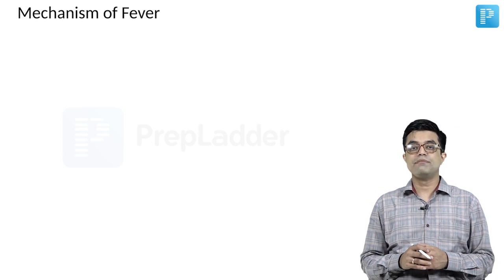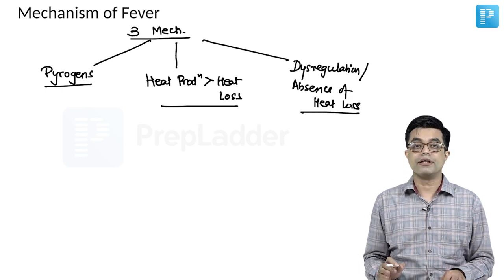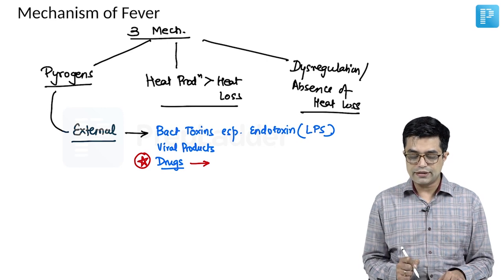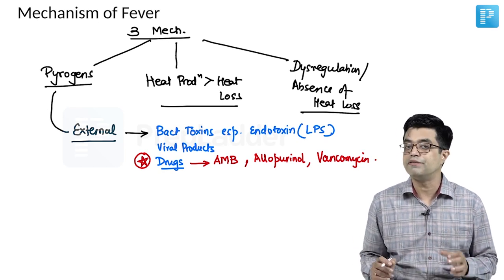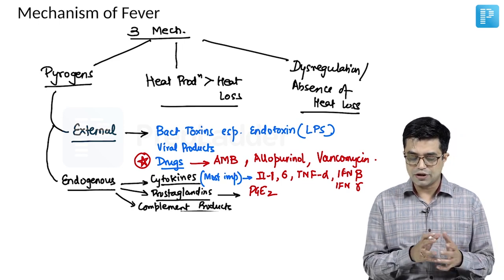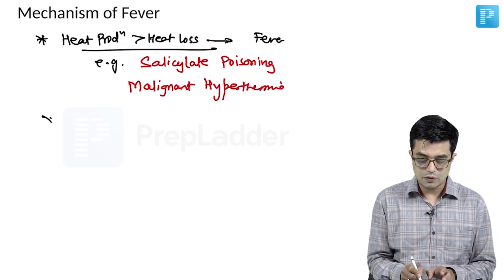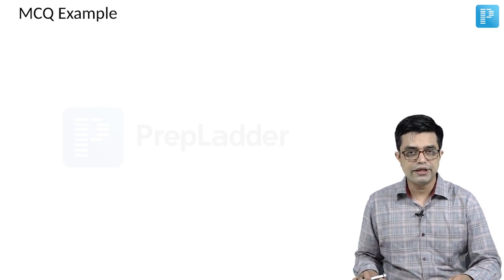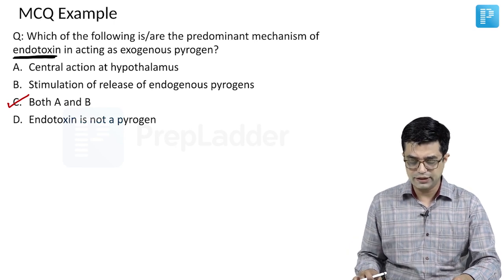Mechanism of Fever | Dr. Sandeep Sharma | General Pediatrics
In this video, watch Dr. Sandeep Sharma deliver an elaborate lecture on "Mechanism of Fever" to help in the preparation of Super Speciality in Pediatrics.